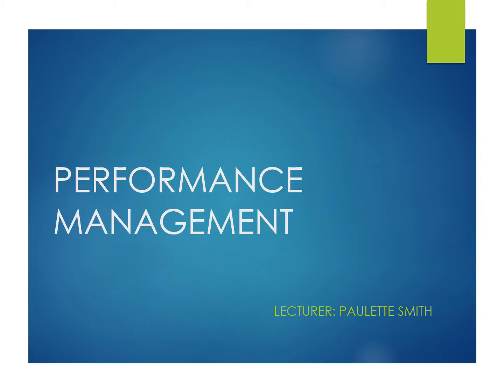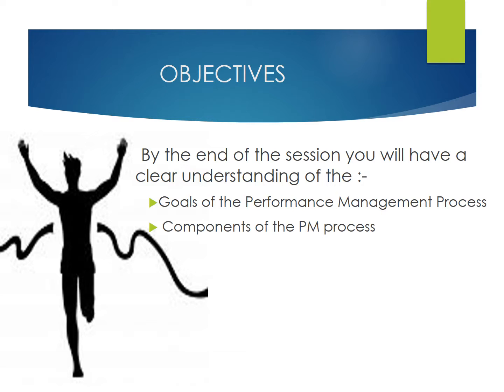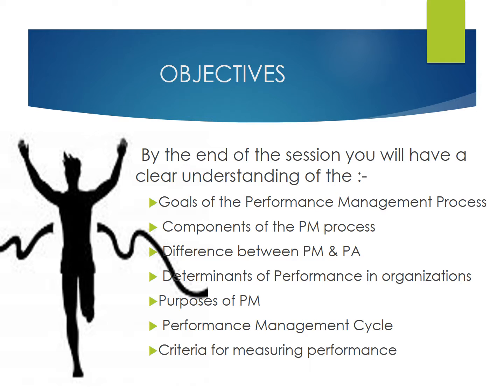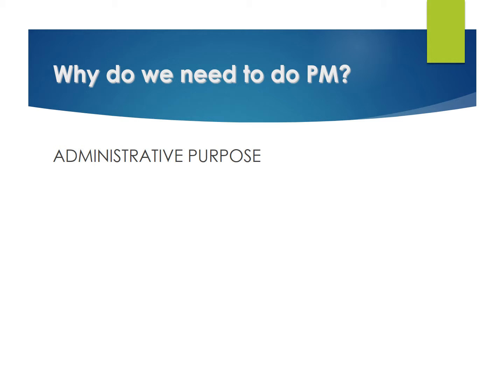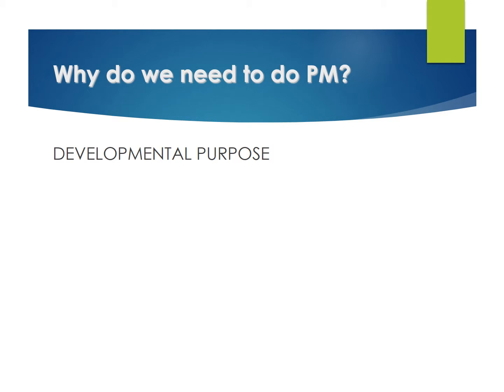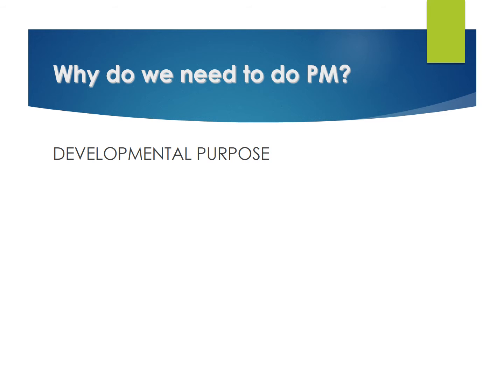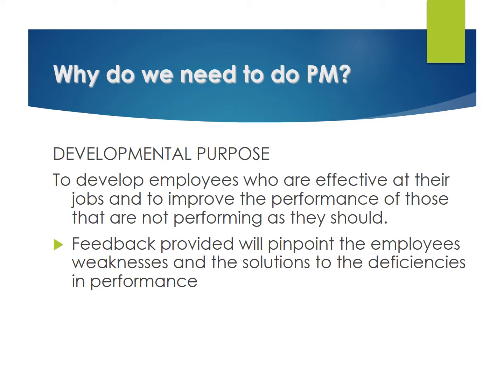Session 2 Purpose of PM